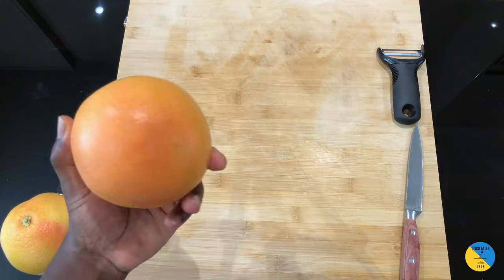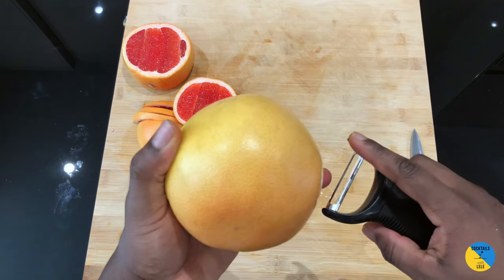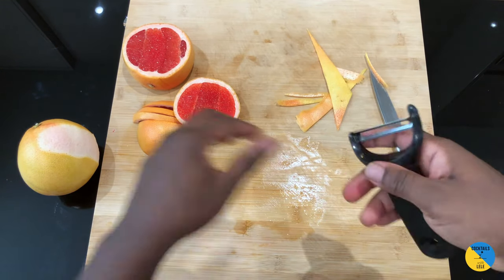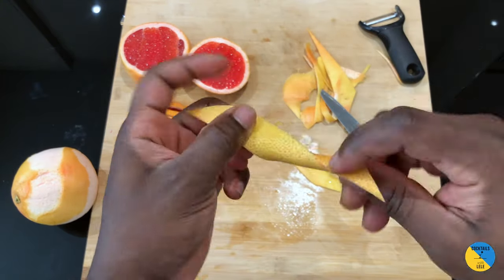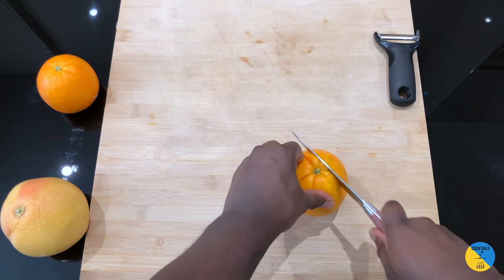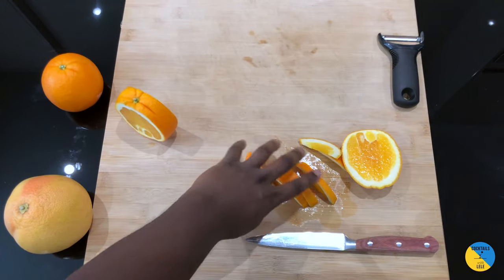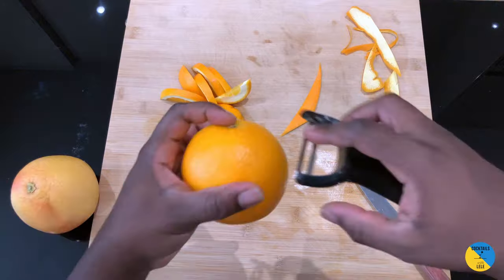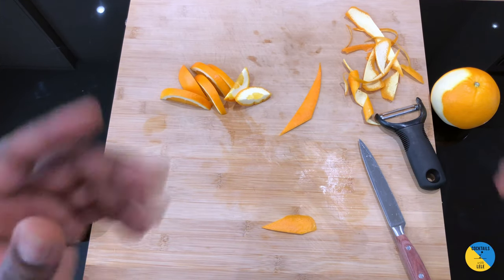How to cut CITRUS like a PRO with LELE | #2 ORANGE & GRAPEFRUITS